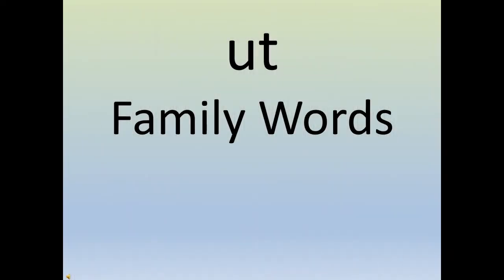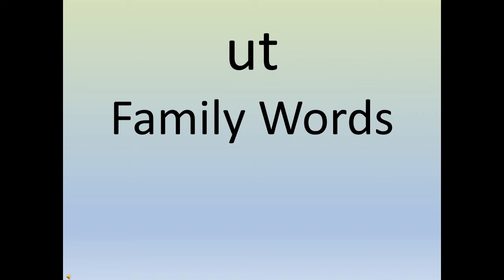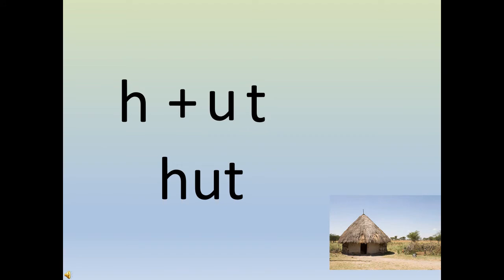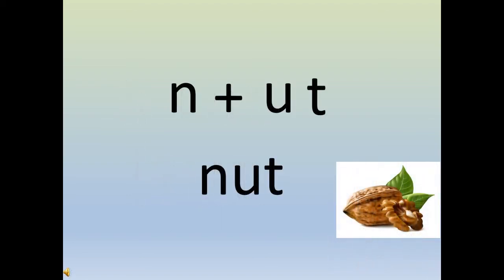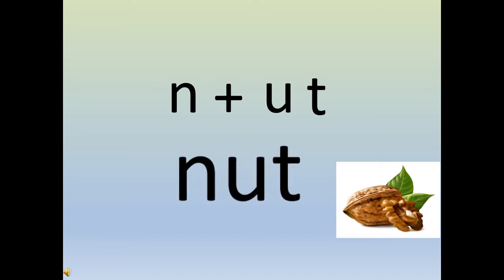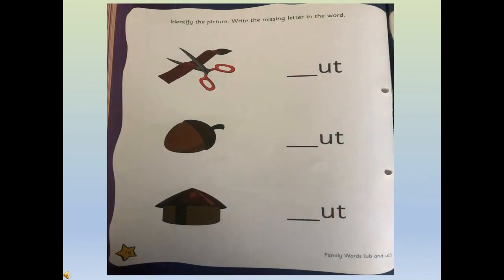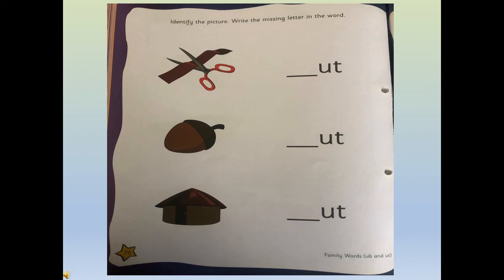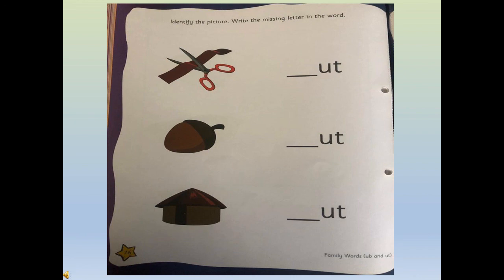The Orbis School - English - Jr KG - Family words 'ut'